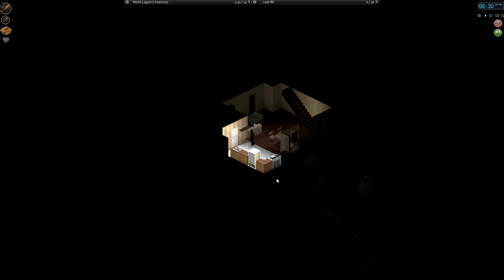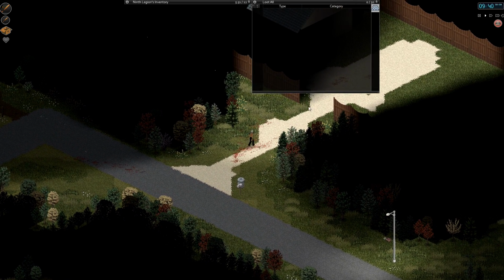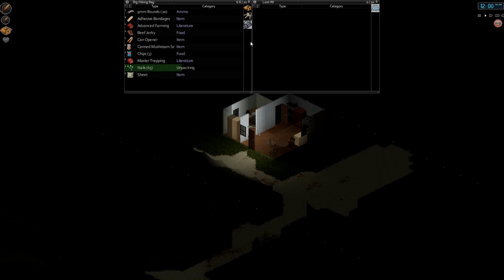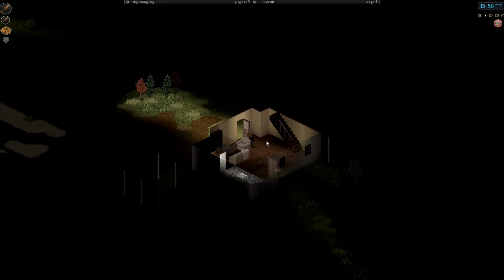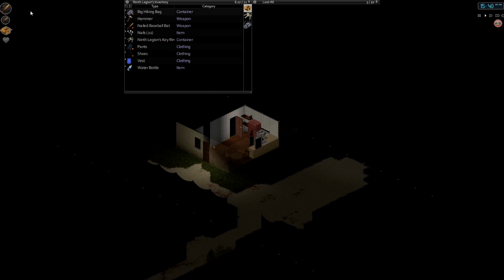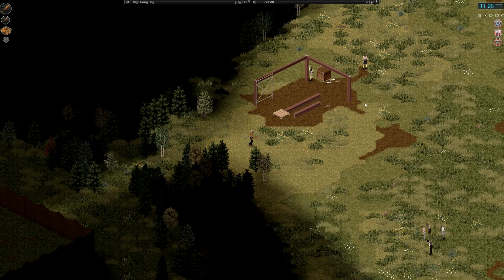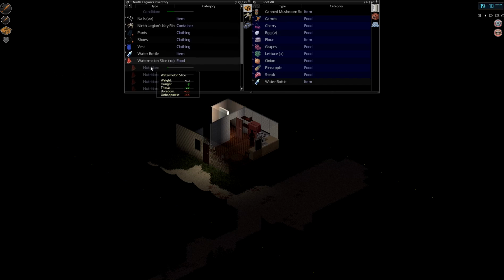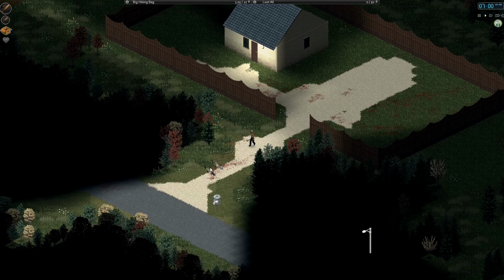Let's Play: Project Zomboid (Build 31) #10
Project Zomboid is an open world survival horror game, currently in Alpha.